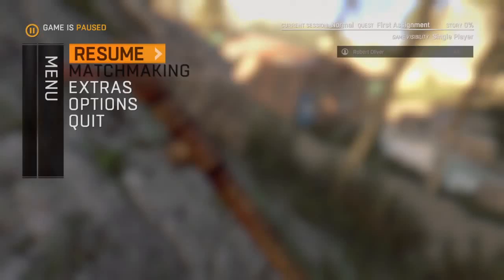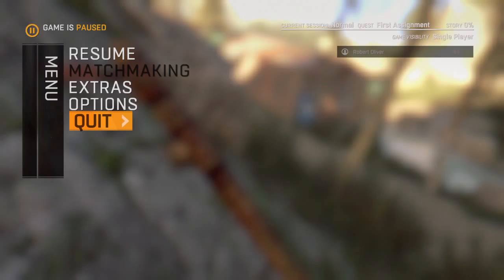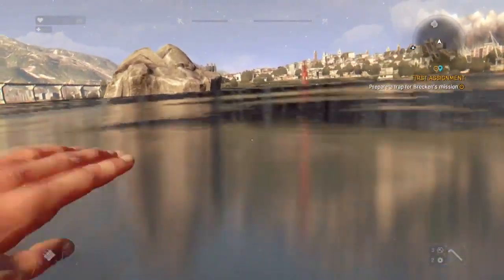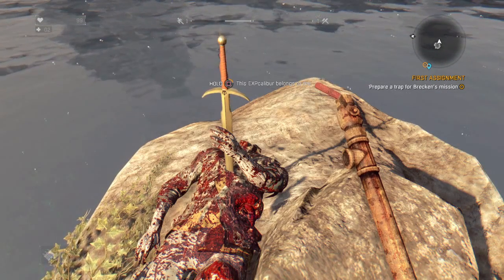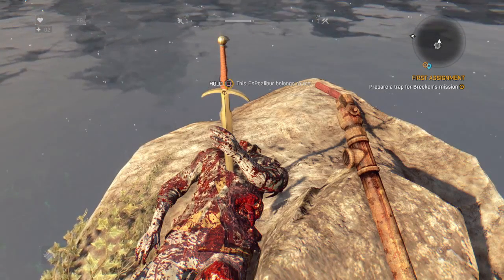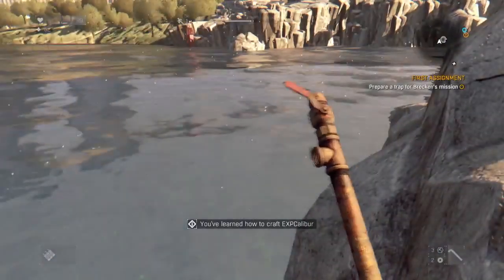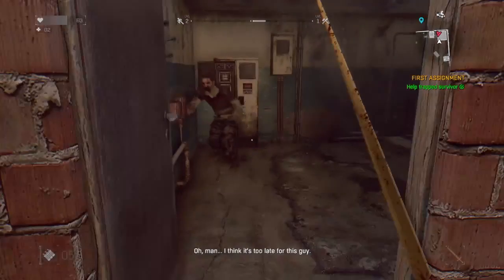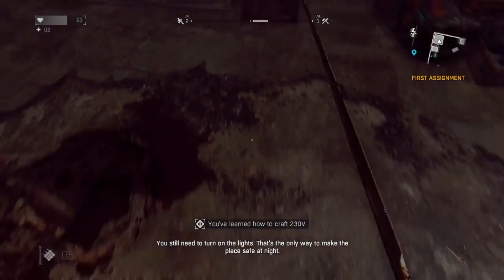Dying Light video 4